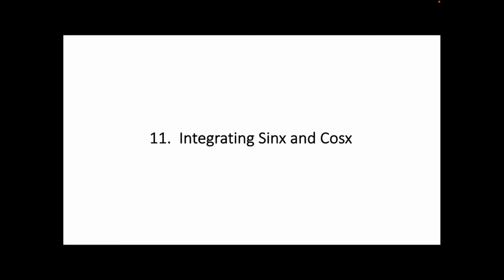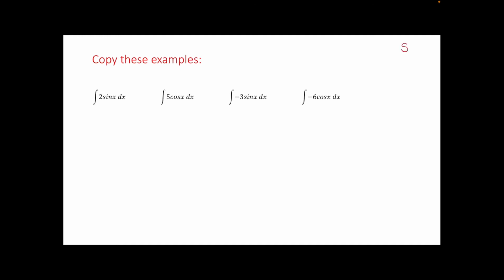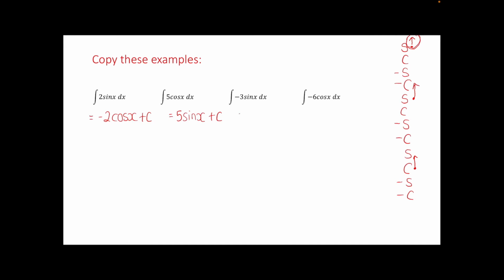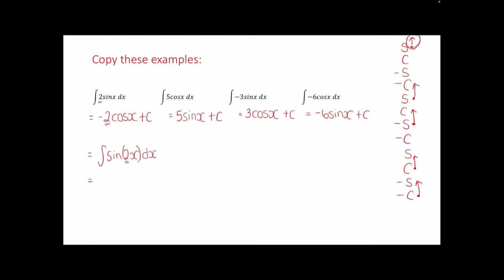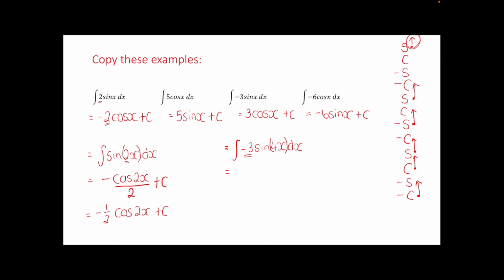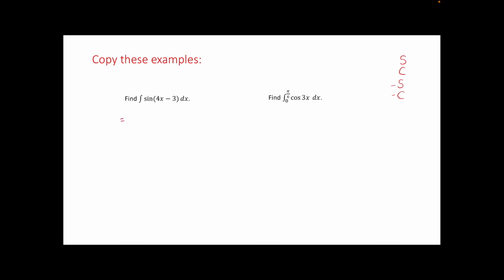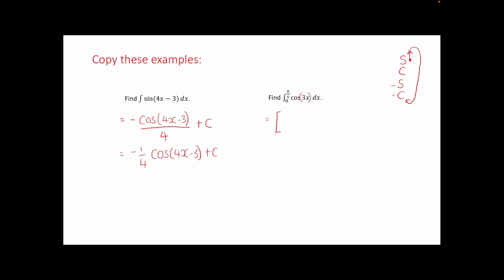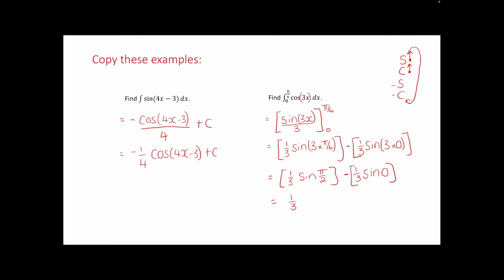11 Integrating Sinx and Cosx